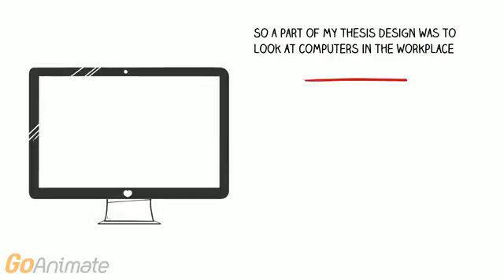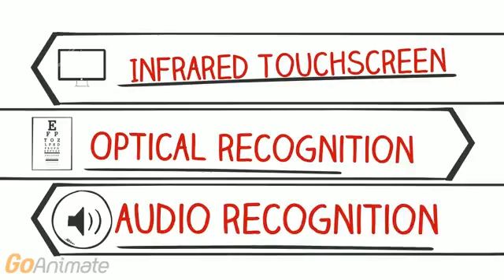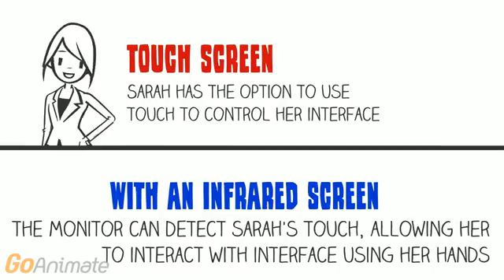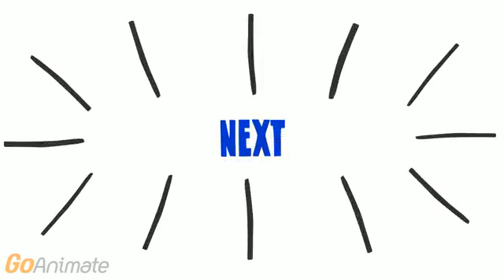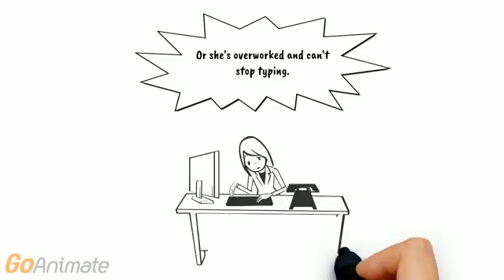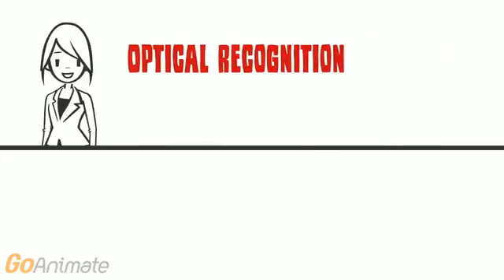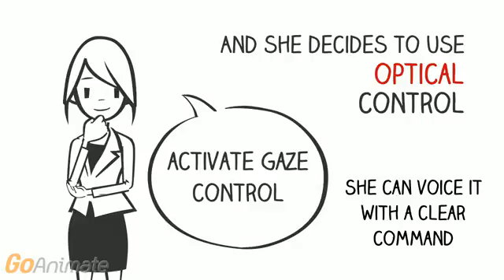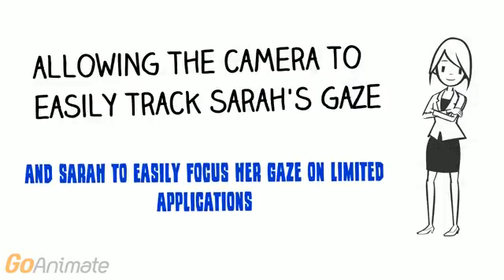Monitor Interaction Methods